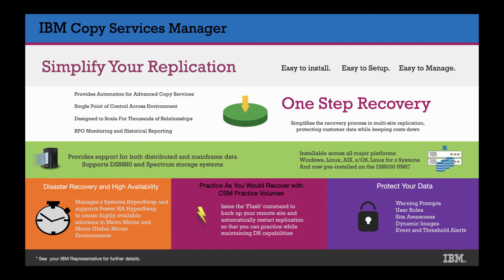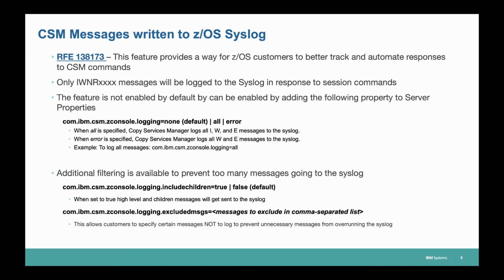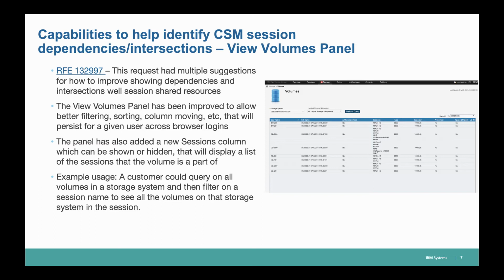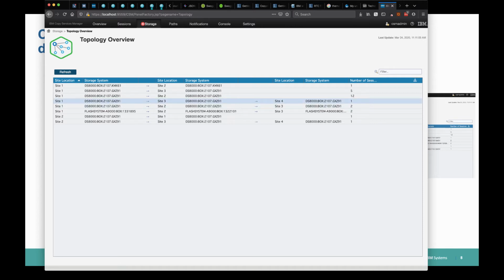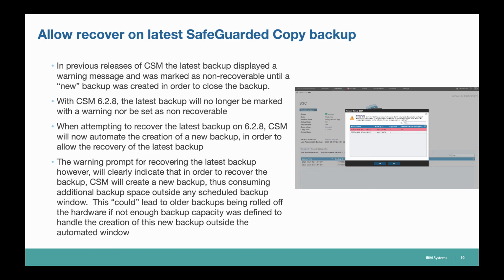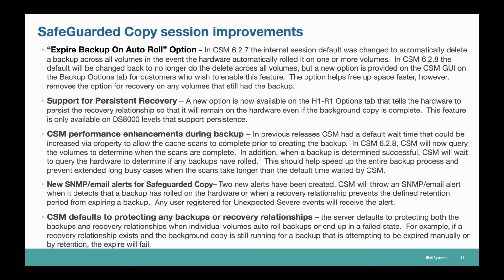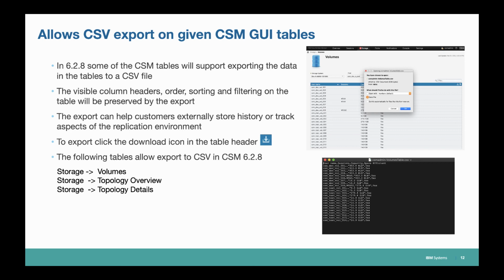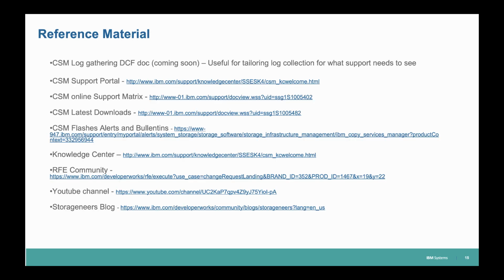What's New in Copy Services Manager 6.2.8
Description of the new features in the CSM 6.2.8 release
00:16 Overview
02:56 z/OS Write to Console
07:55 Additional Information on IWNR2320W message
08:49 View Volumes table changes
12:24 Storage Topology
15:26 Storage Topology Details
18:23 Allow recover on latest SafeGuarded Copy backup
21:03 SafeGuarded Copy session improvements
27:33 Allow export to CSV on given CSM GUI tables
28:40 CSMCLI importcsv -action remove improvements
29:33 Log package improvements